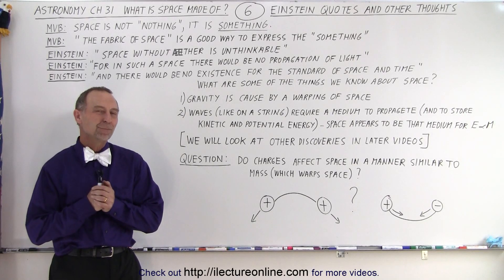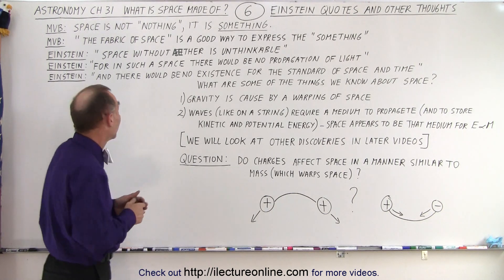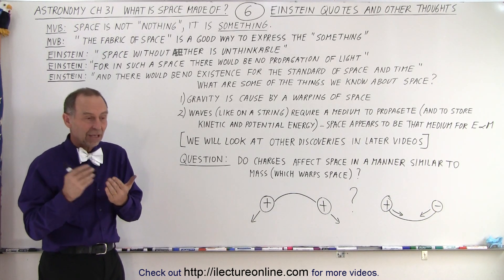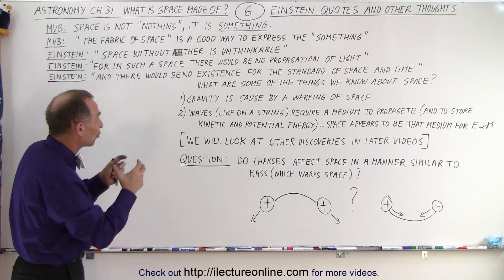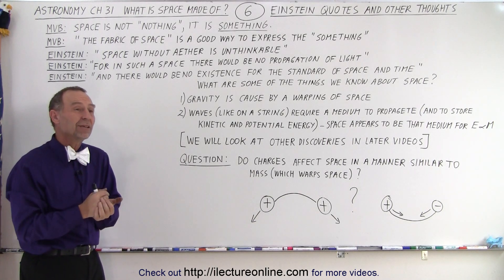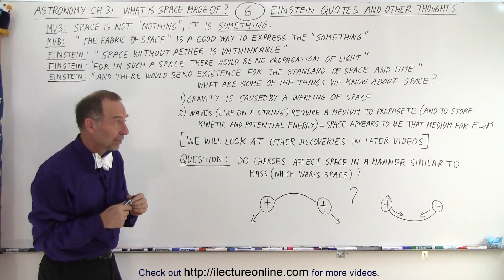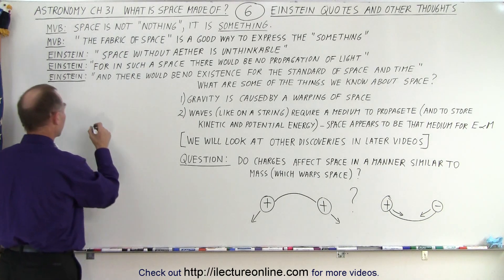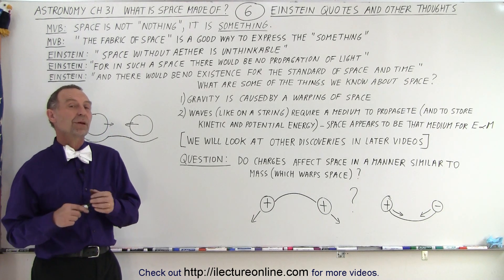Astronomy - Ch. 31: What is Space Made of? (6 of 15) Einstein Quotes & Other Thoughts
We will learn some of Michel van Biezen, Einstein, and other thoughts of What is Space Made of?